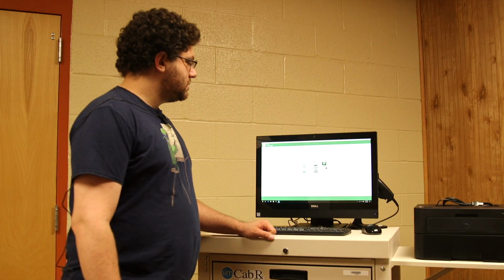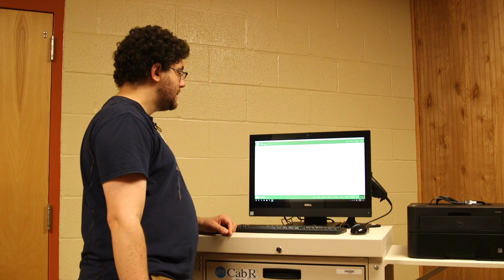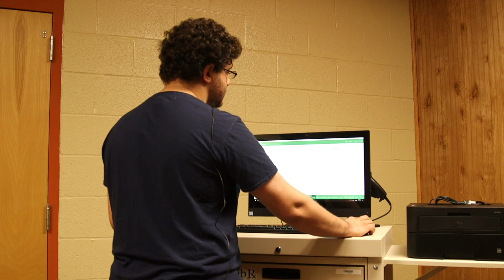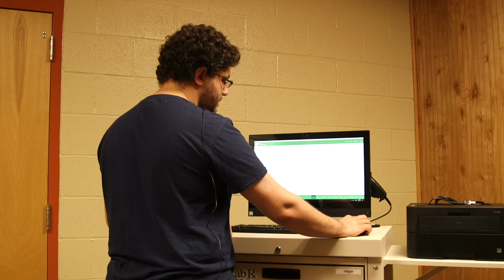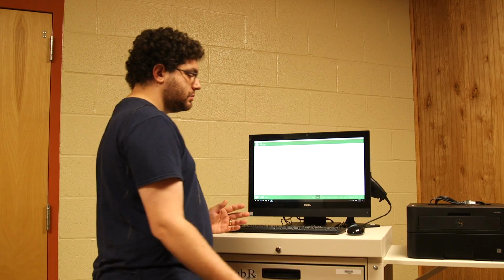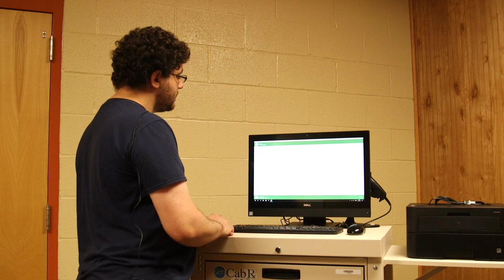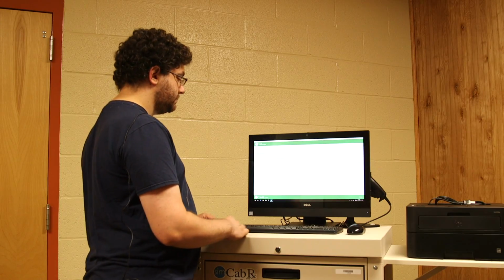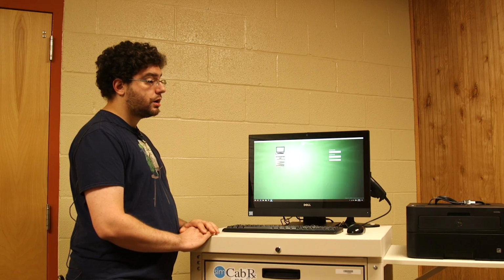Drew Software_Draft 1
This video is about Drew Software